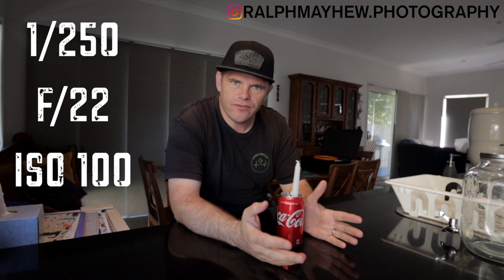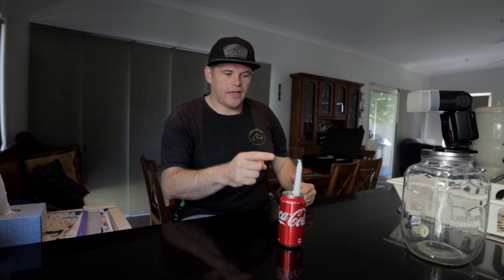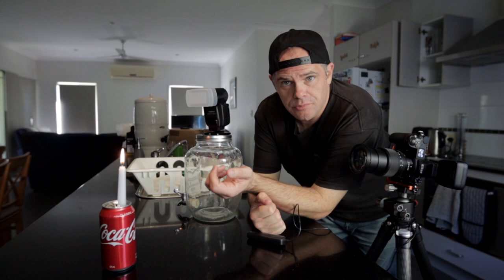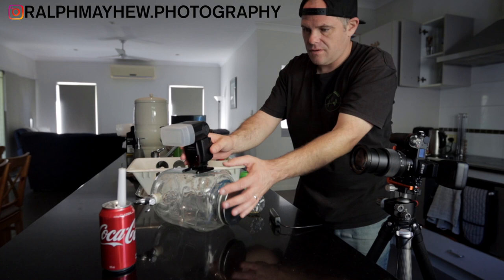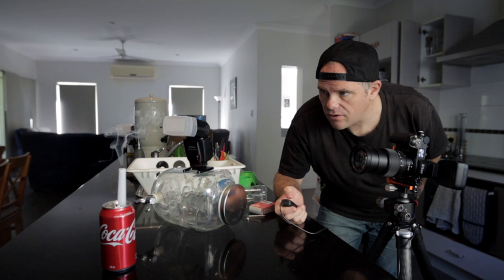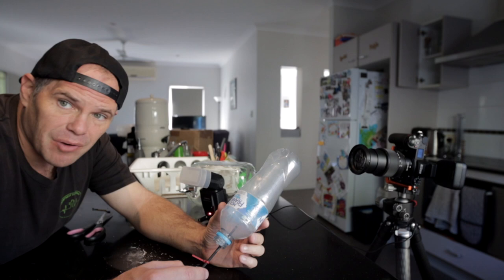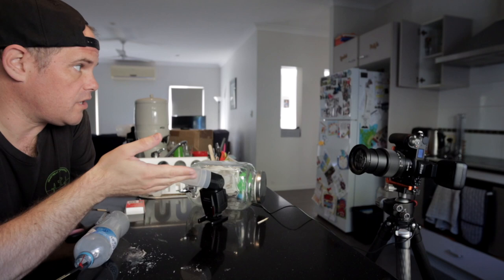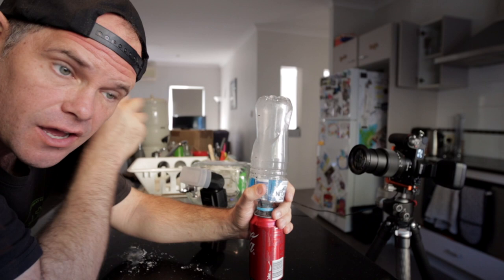How to photograph SMOKE RINGS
Smoke photography is something that fascinates me. So I thought what would it take to photograph a smoke ring, starting with a  wisp of smoke, moving toward funnel and flurry of smoke and ending with learning how to photograph a smoke ring. The first challenge was to actually make the smoke rings of course, but I'll let you watch the video to discover how I managed that.

No smoking is required and this will help if you're wondering how to make a smoke ring without lighting up. I shot this at home in my kitchen proving you can take these sorts of photographs anywhere.

The flash set up I mention is the Yongnuo 560 IV (Amazon AU) (Amazon US)

THE GEAR I VIDEO WITH

This video was shot on the (mirrorless) Canon M50 with kit lens (Amazon US) (Amazon AU) I find it to be amazing for video
The studio lights are equivalent to these: (Amazon US) (Amazon AU) I then use the boom stand to mount a microphone.
Shotgun Microphone (Amazon US) (Amazon AU) I chose the ‘+’ version and find it to be so good and versatile.
Neewer tripod - it has this cool extension arm feature I love and great for predominantly indoor use at this price. (Amazon US) (Amazon AU)
Joby Gorillapod when run-n-guning (Amazon US) (Amazon AU)
Boling P1 LED light - so good (Amazon AU) (Amazon US)
Sokani X21 LED Video coloured Lights (Amazon AU) Couldn't find it on Amazon.com (Amazon US)

THE GEAR I SHOOT WITH

My camera of choice is a (mirrorless) Nikon Z6 with 24-70 f4 and FTZ adapter (Amazon US) (Amazon AU)
I used to shoot on a Nikon D7200 I found it to be great if you’re looking for a DSLR (crop sensor). You can pick them up cheap, secondhand too.
Permanent L- Bracket (Amazon US) (Amazon AU)
Heavy sturdy tripod (Amazon US) (Amazon AU)
Light travel tripod (Amazon US) (Amazon AU)
Camera Strap (Amazon US) (Amazon AU)
Strap Anchor Links (Amazon US) (Amazon AU)